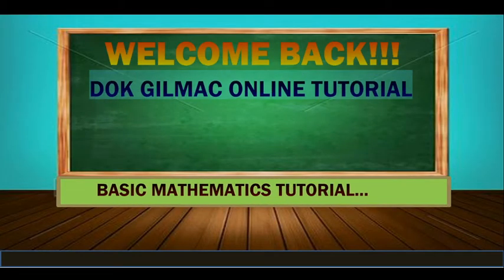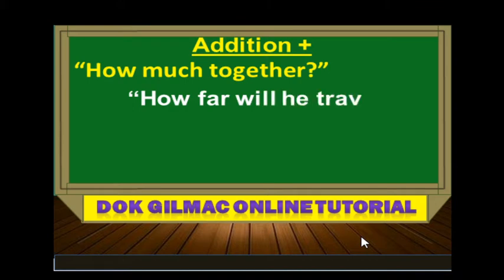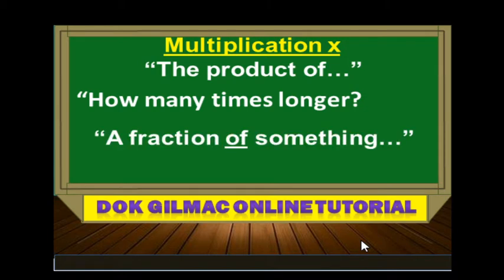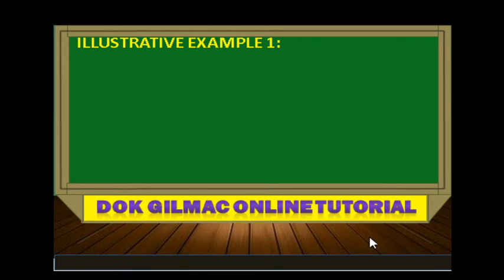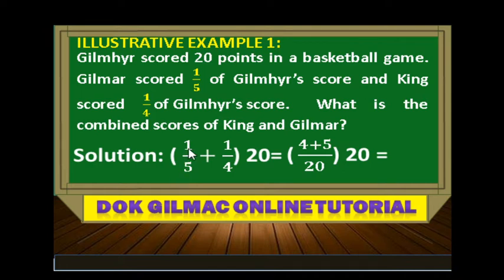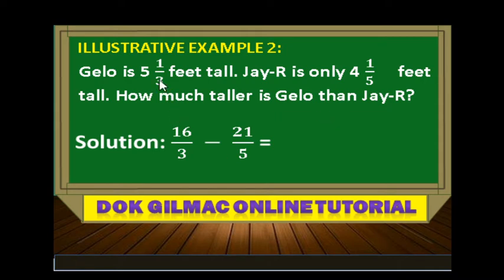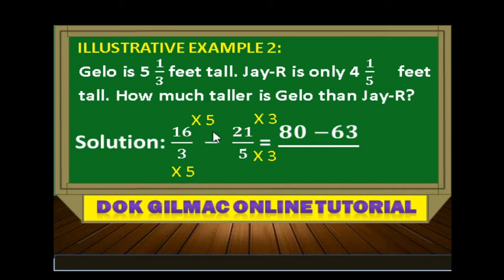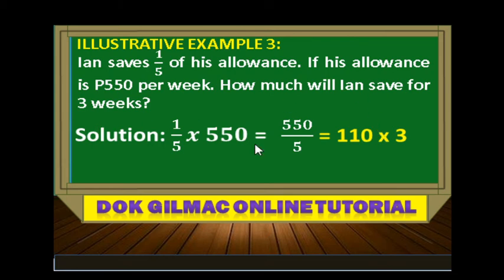WORD PROBLEMS ON FRACTIONS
DOK GILMAC ONLINE TUTORIAL (This video is an appliction of the operations on fractions... I am hoping this will help learners in the elementary dept. and G7 students...)